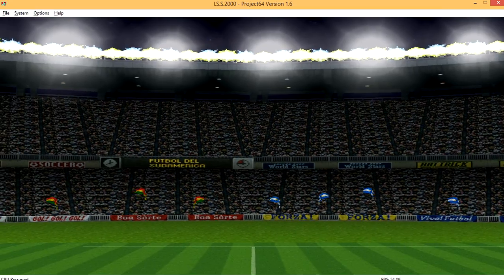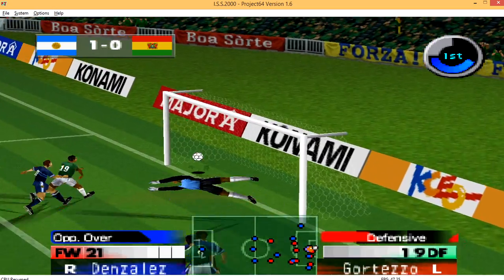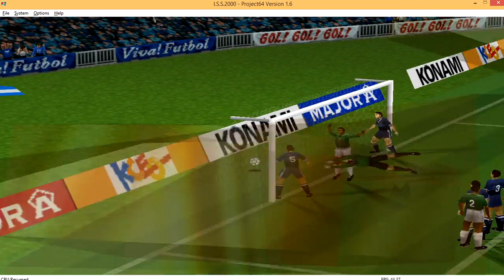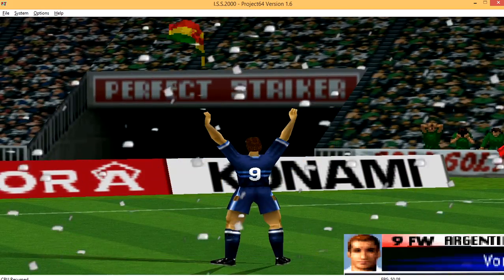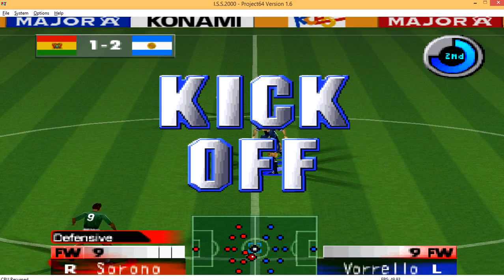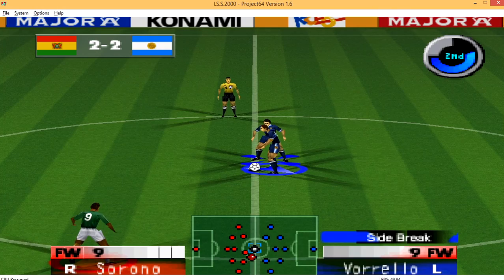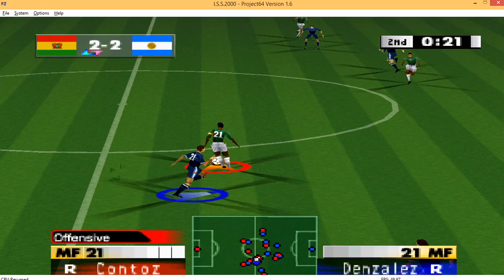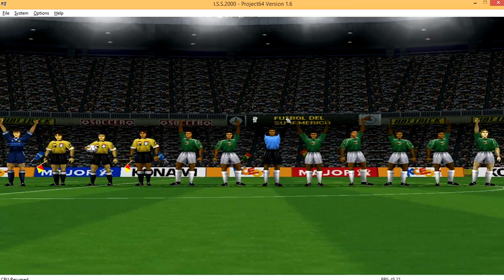ISS 2000 Copa America Argentina vs Bolivia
COPA AMERICA

Group A
Brazil
Uruguay
Paraguay
Peru
Venezuela

Brazil 4 vs 1 Venezuela
Uruguay 1 vs 2 Peru
Paraguay 4 vs 3 Venezuela
Brazil 2 vs 1 Peru
Uruguay vs Venezuela
Brazil vs Paraguay
Uruguay vs Paraguay
Peru vs Venezuela
Paraguay vs Peru
Brazil vs Uruguay

Group B
Argentina
Colombia
Chile
Bolivia
Ecuador

Argentina 2 vs 1 Ecuador
Colombia 1 vs 1 Bolivia
Chile vs Ecuador
Argentina vs Bolivia
Colombia vs Ecuador
Argentina vs Chile
Colombia vs Chile
Bolivia vs Ecuador
Chile vs Bolivia
Argentina vs Colombia

Quarter Finals
1st A vs 4th B
2nd B vs 3rd A
1st B vs 4th A
2nd A vs 3rd B